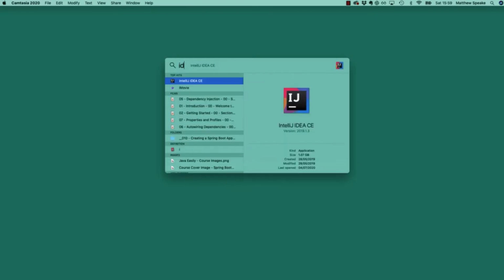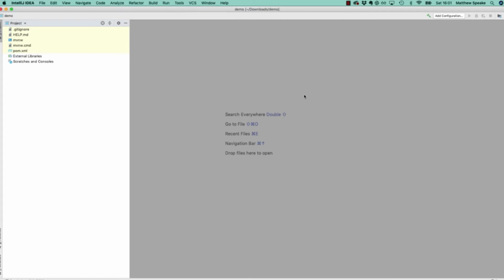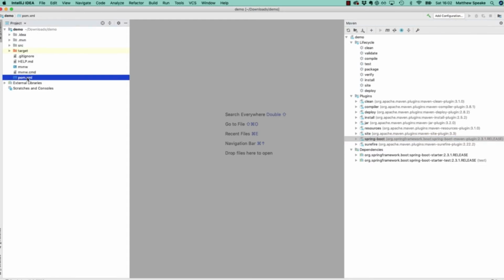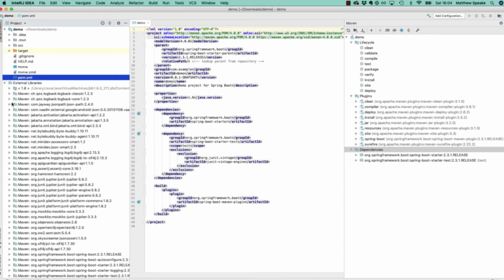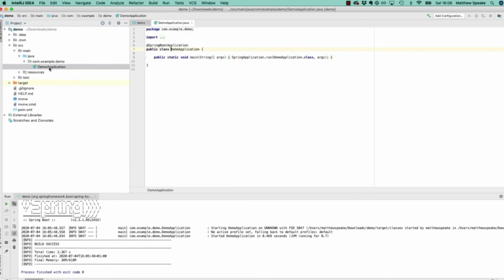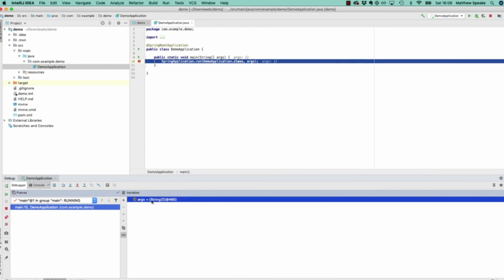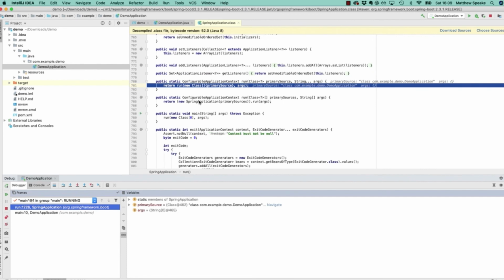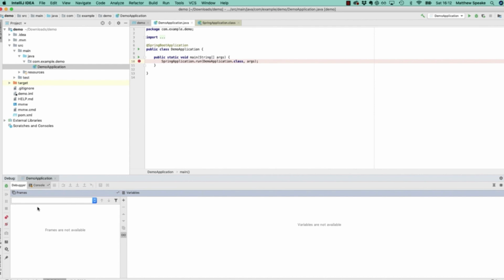Running and Debugging Spring Boot Apps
How to run and debug a Spring Boot app!